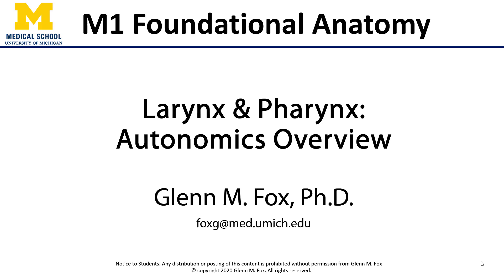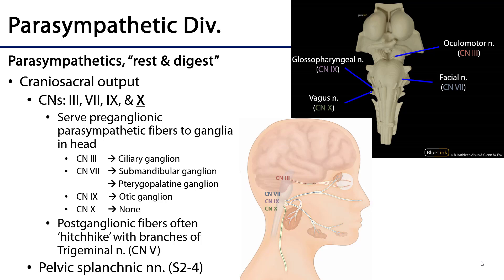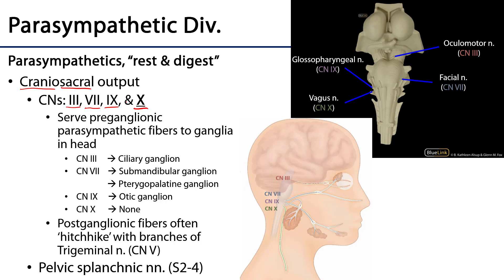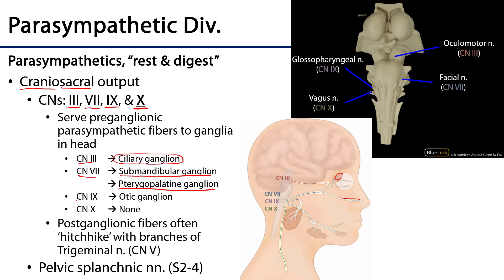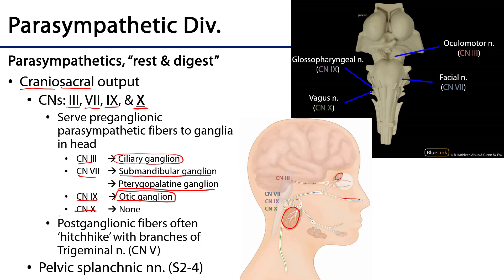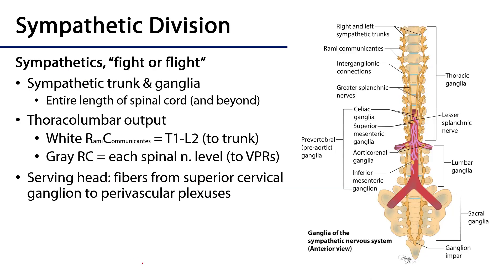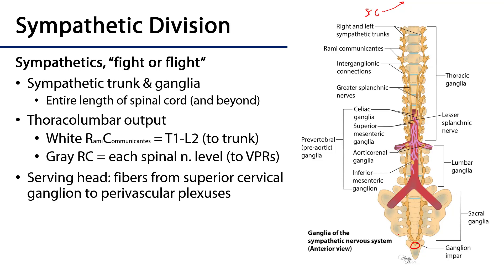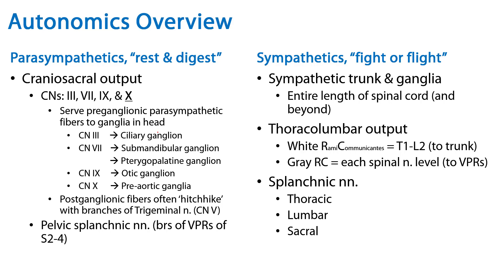Larynx, Pharynx and CST LO 9 - Autonomics Overview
Dr. Glenn Fox gives and overview of the autonomics of the larynx, pharynx, and cervical sympathetic trunk in relation to the learning objectives for the First Year Medical Anatomy course at the University of Michigan.